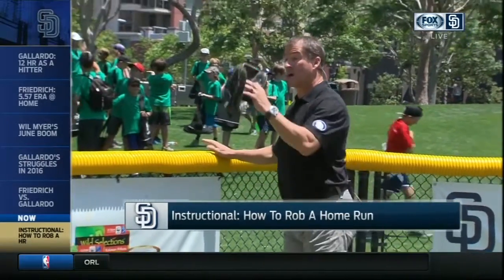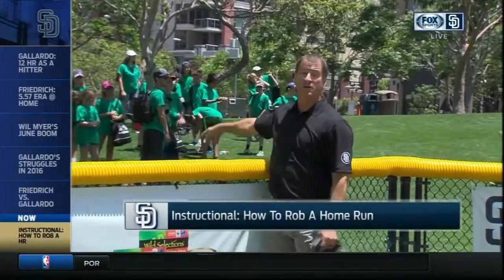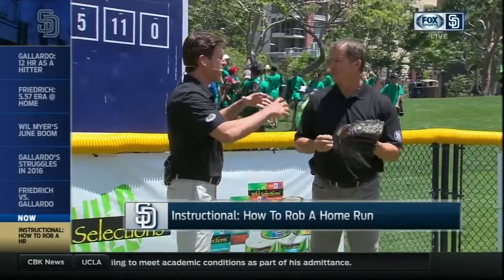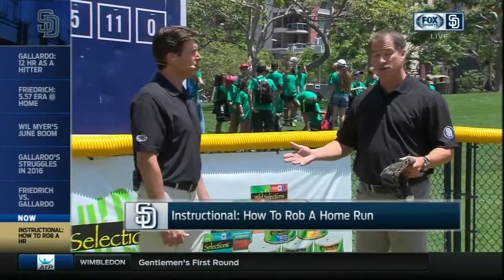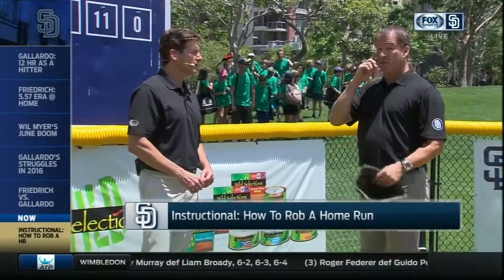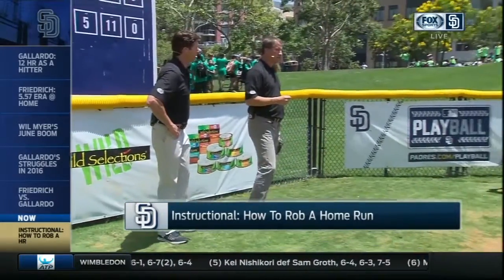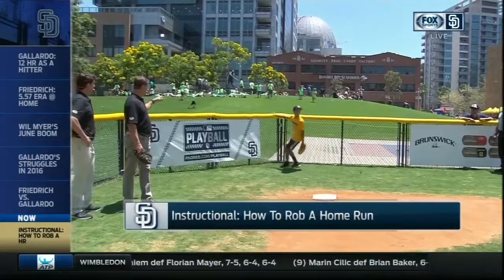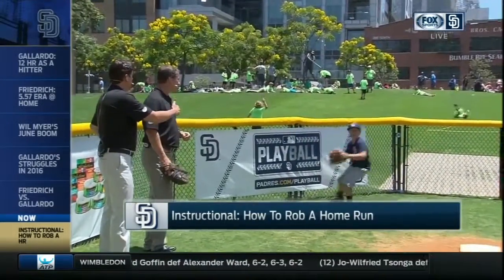Steve Finley instructional on how to rob a home run